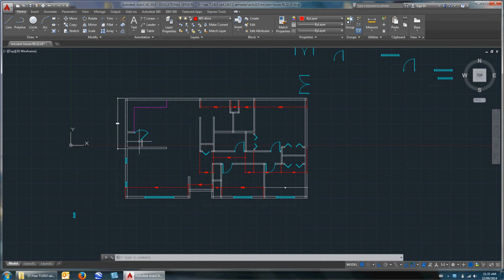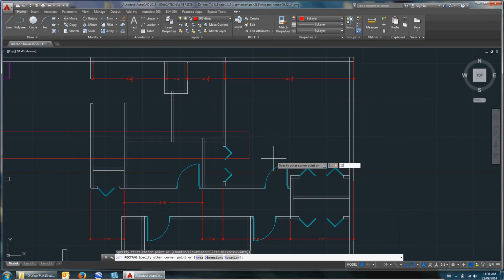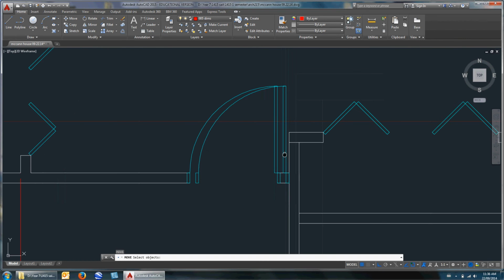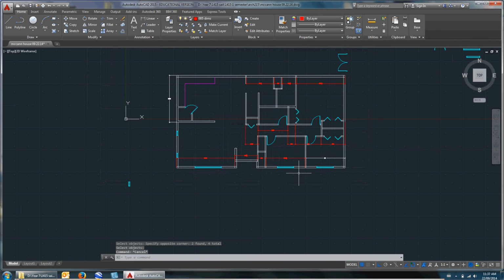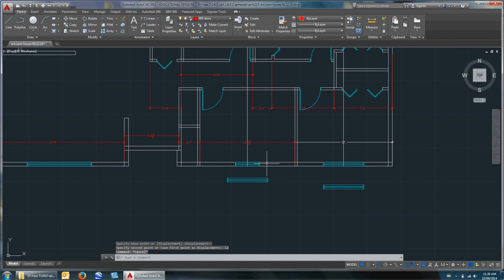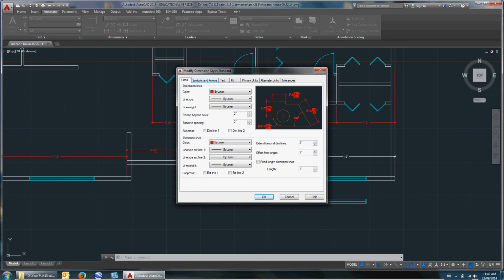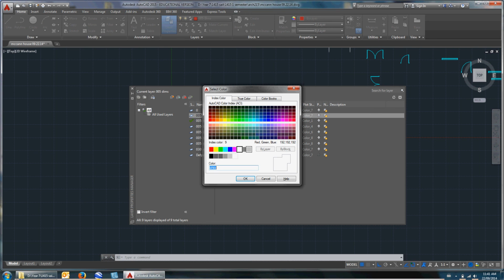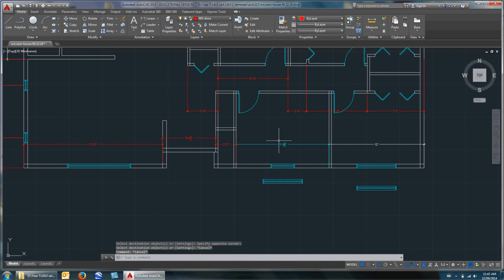How to draw a house in AutoCAD - Video 3 - Advanced commands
This video is the third in a series of videos that teaches you to 'How to draw a house in AutoCAD'. This video uses more advanced commands such dimstyle, properties, layers and more. Peace!